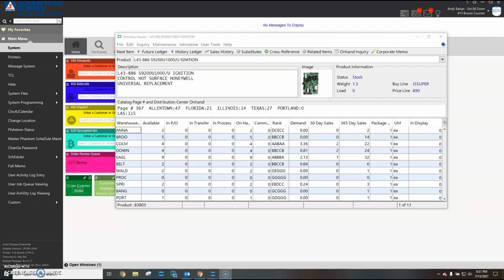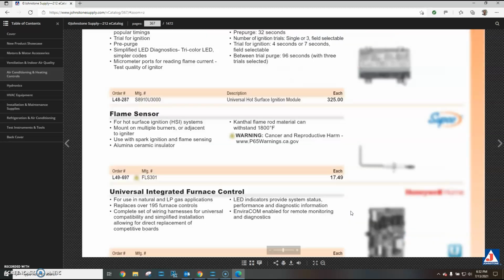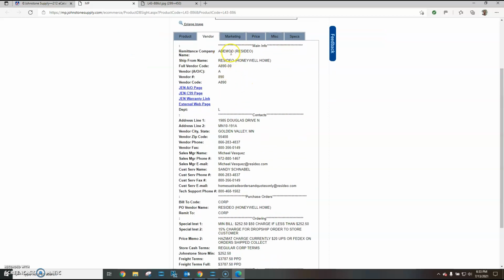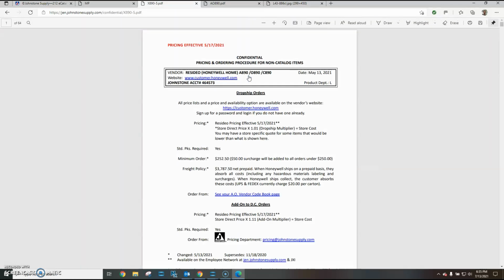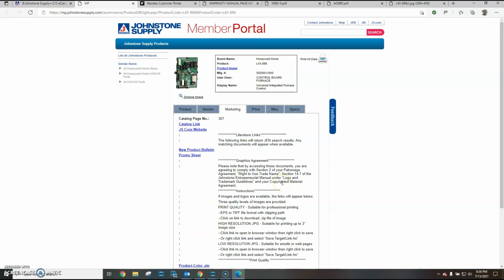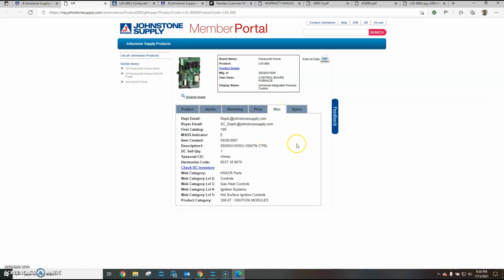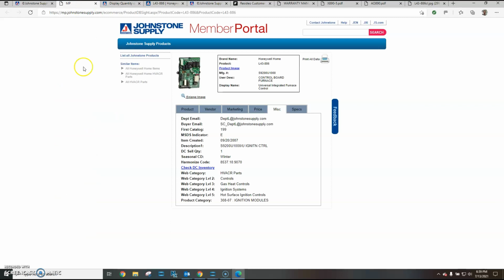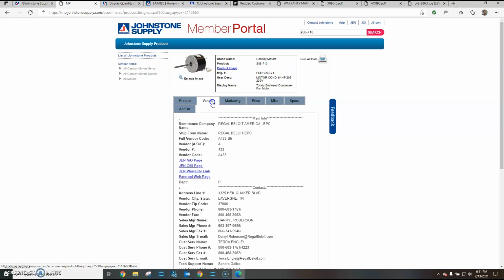JS Member Portal Familiarization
Eclipse Training Series - JS Member Portal Familiarization